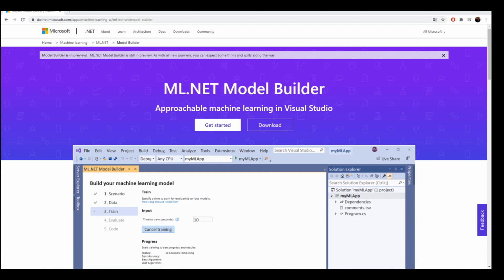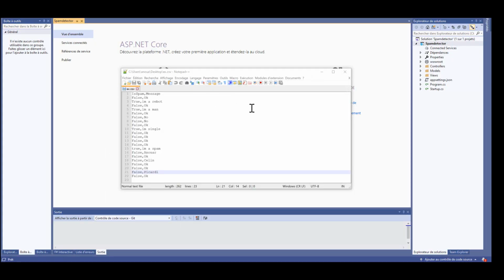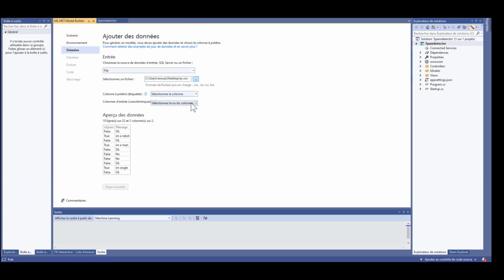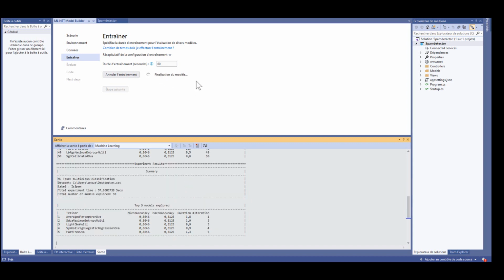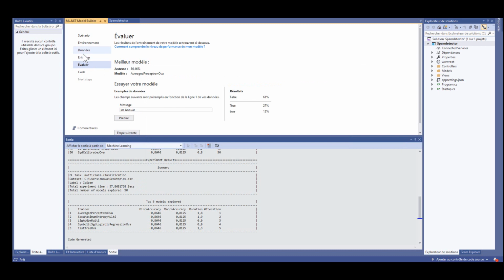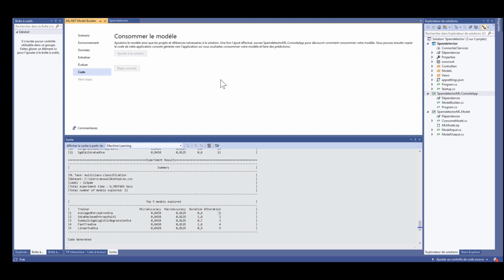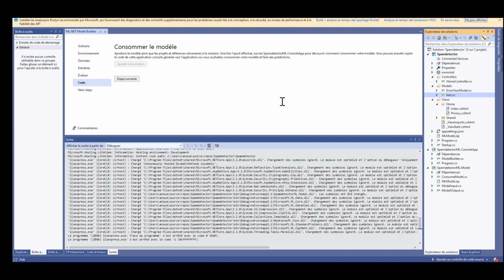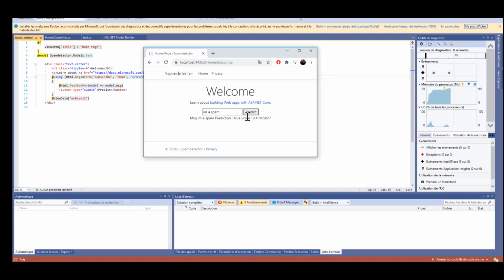Spam detection with ML.NET Model Builder and ASP.NET Core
In this video, we'll learn how ML.NET framework is used to build spam detection for text messages with a  machine learning solution or model and integrate them into ASP.NET Core application.